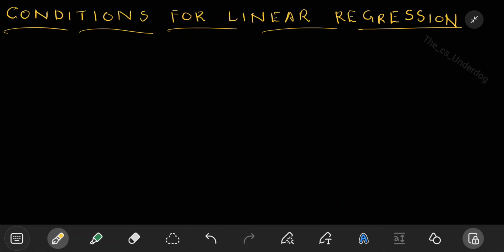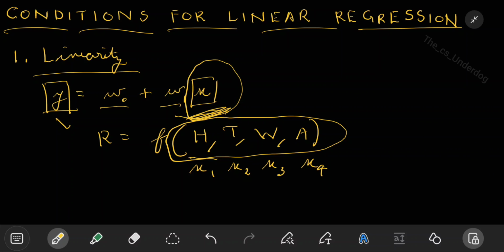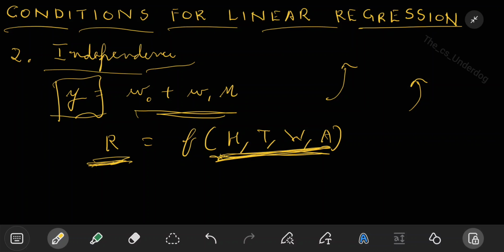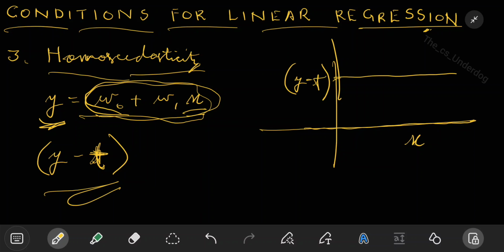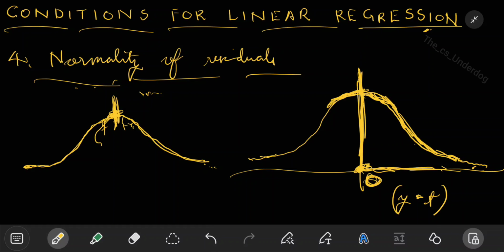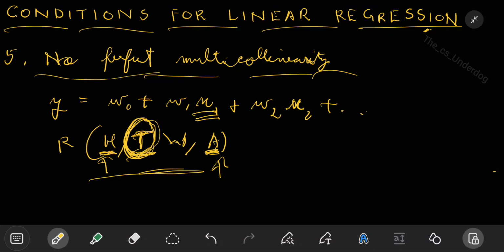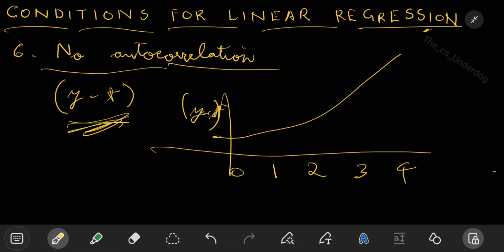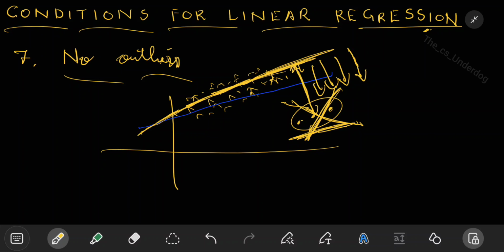Conditions for Linear Regression | Machine Learning Lecture 4 | The cs Underdog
This lecture is about the 7 conditions that are to be met in order to use linear regression. Understanding this will help you in deciding when to use linear regression and when not to use it in a practical scenario.